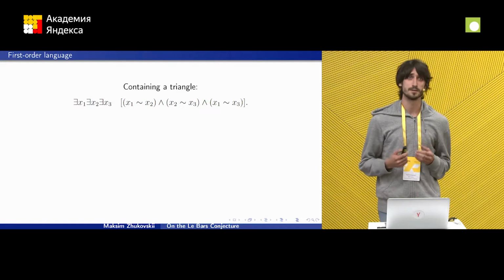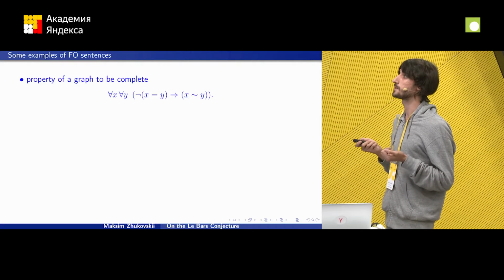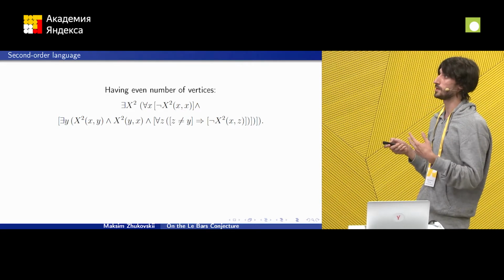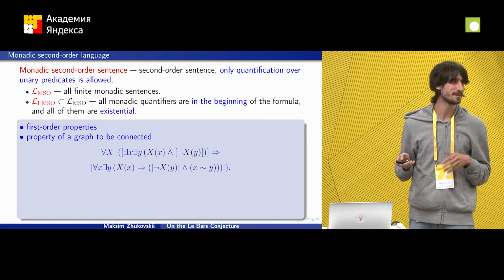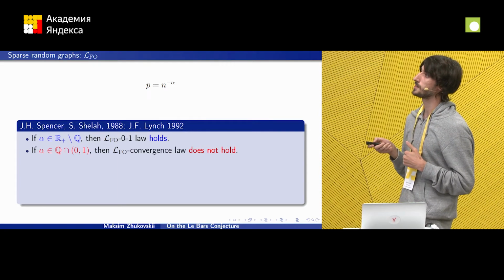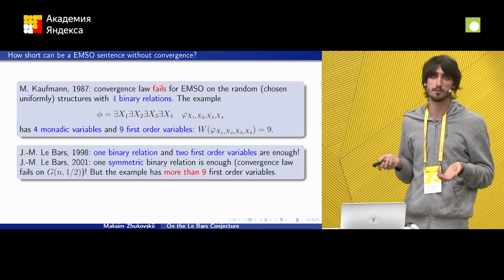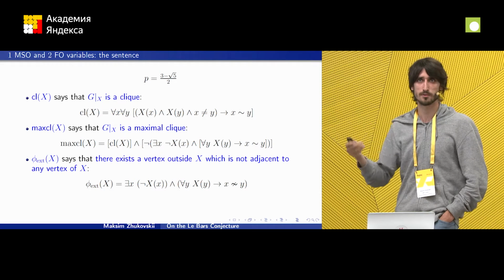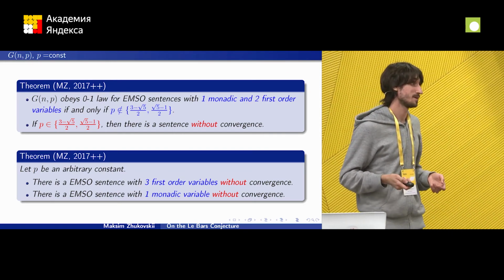004. On the Le Bars Conjecture — Maksim Zhukovskii